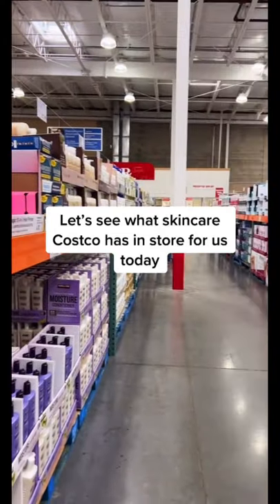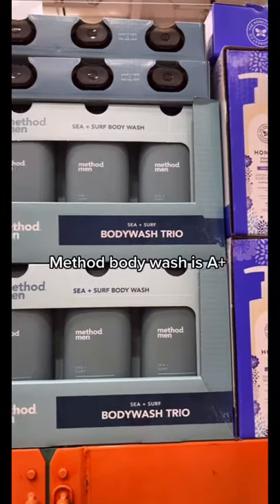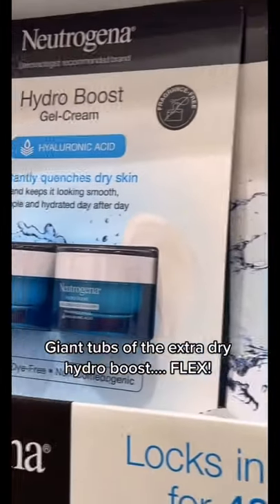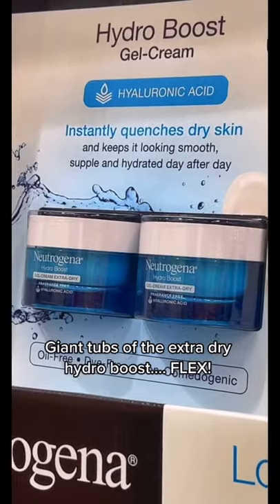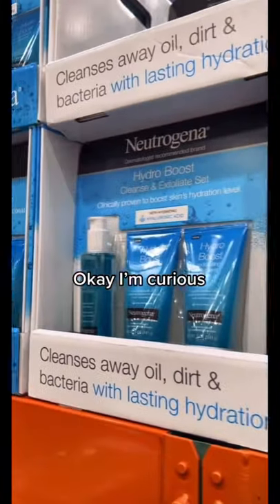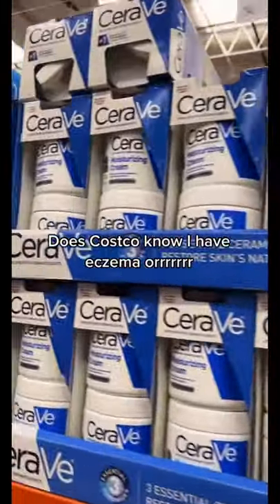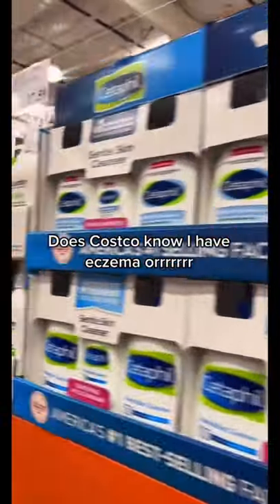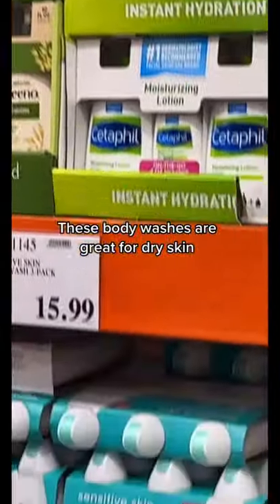Is Costco skincare actually… good?! 😅😍